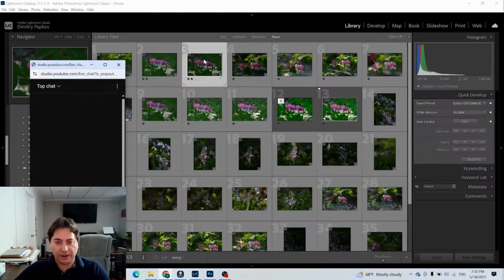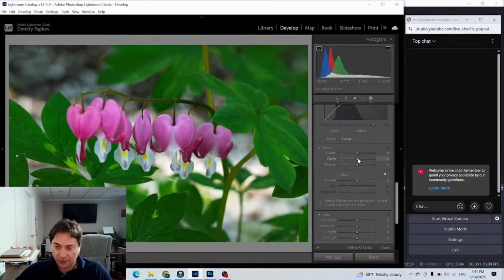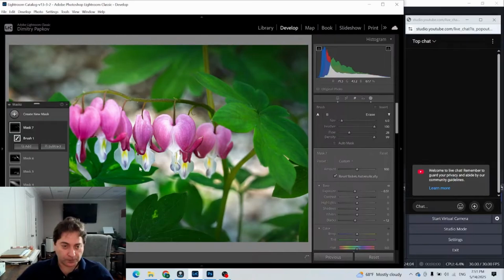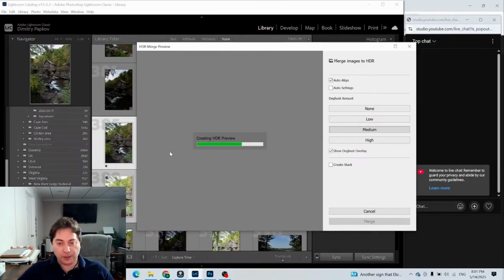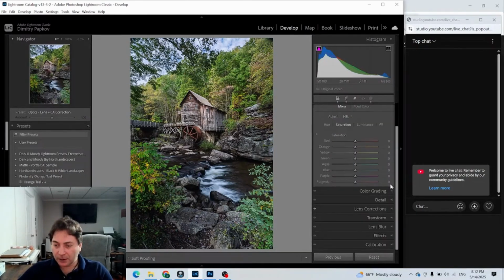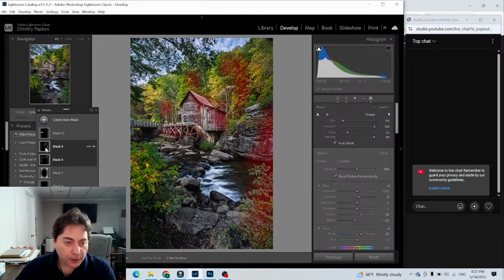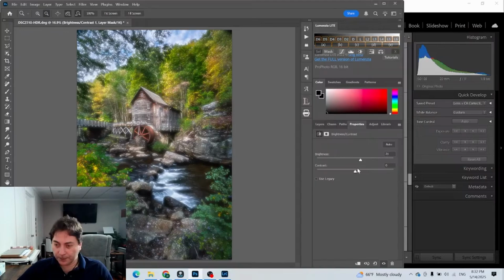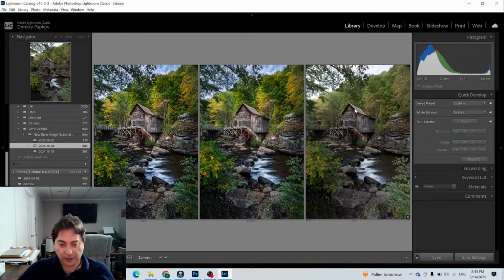Edit Like a Pro: Live Editing in Lightroom and Photoshop (05/14/2025 reupload)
1.25 speed, and improved audio (still not great, sorry)

In this live stream I will be editing several of my images from start to finish, using Lightroom Classic, and Photoshop. I share my editing tips and tricks and answer questions about how best to approach editing of landscape images